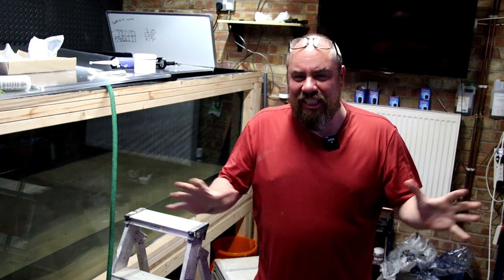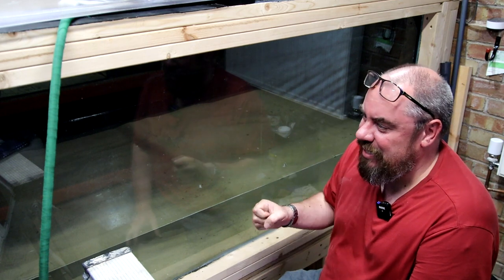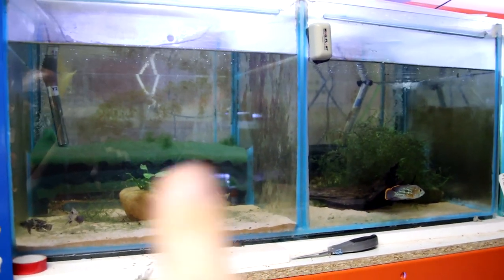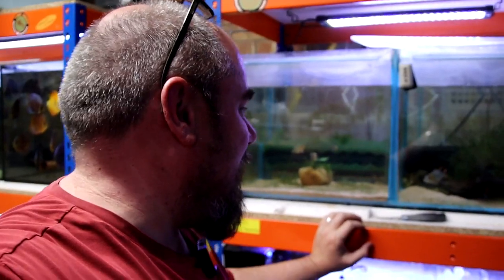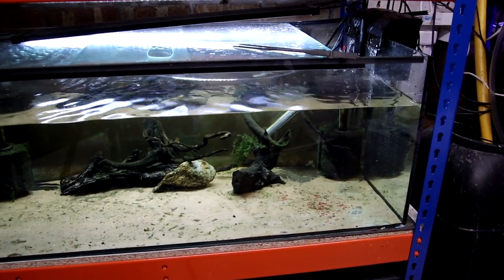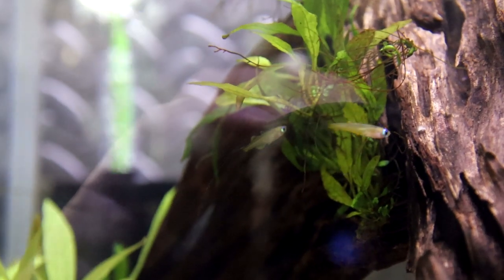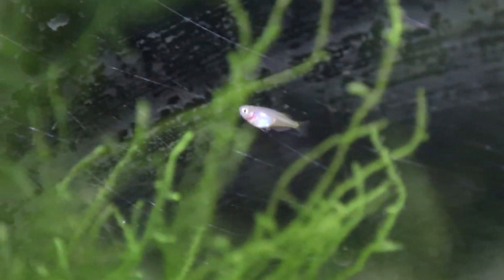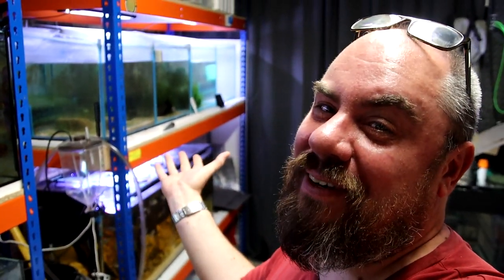NEW FISH for Mega Tank - Fish room update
I have some new arrivals in the fish room, attempt to plug a leak in Mega Tank and some other fish room updates.